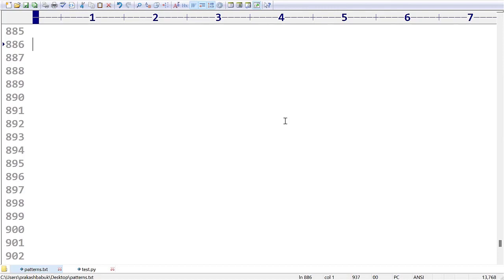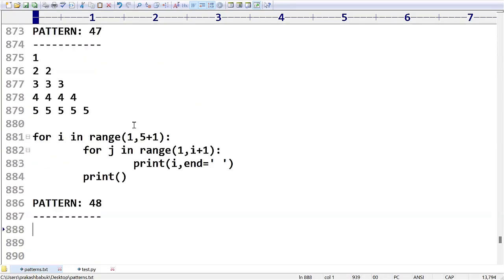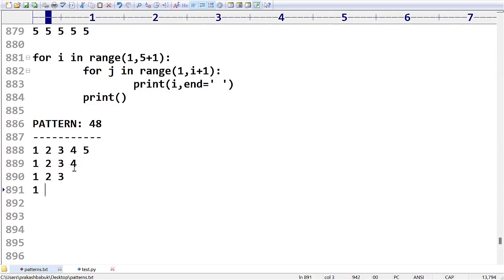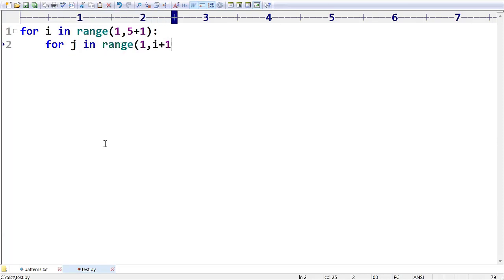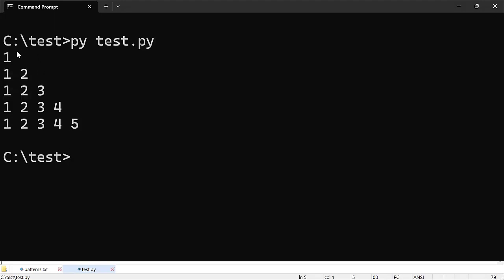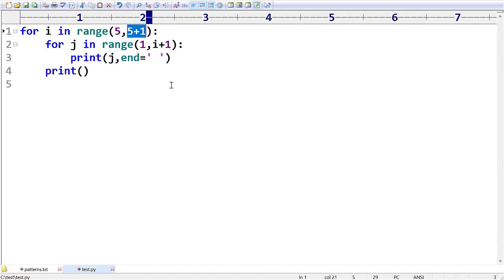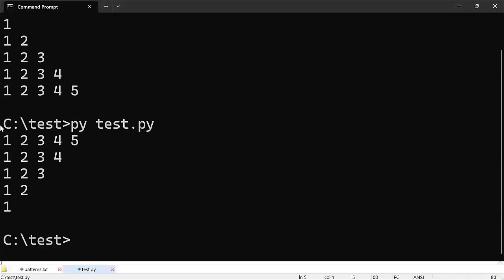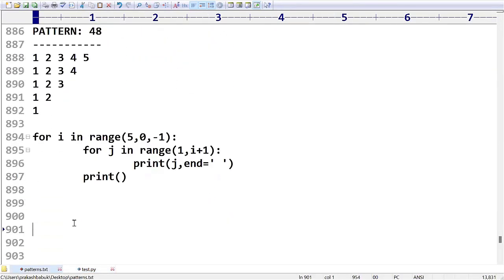PYTHON PATTERN PROGRAM 48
Python Pattern Programming By K Prakash Babu

In this video we'll look at how you can solve any patterns question in a step by step with clear idea.